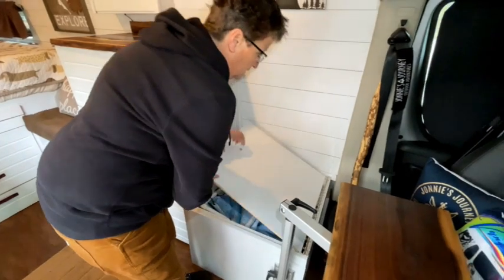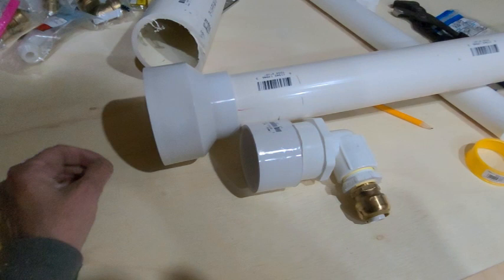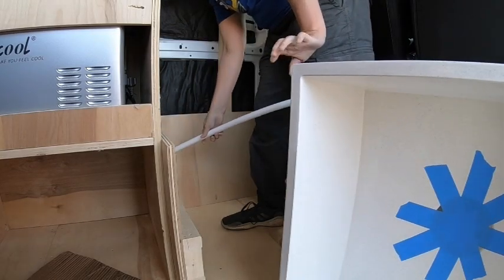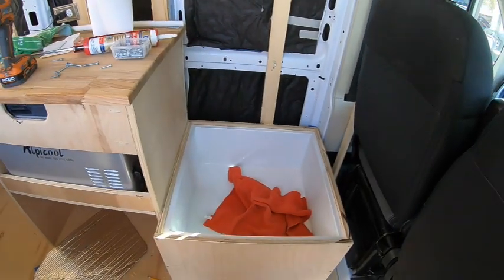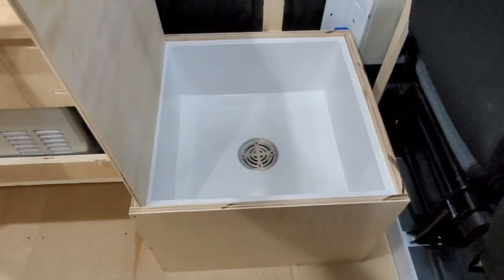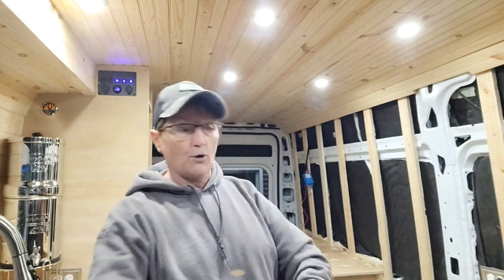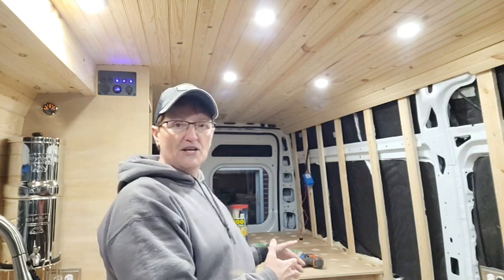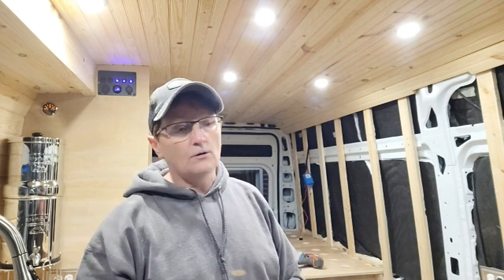INGENIOUS Van Life SHOWER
This shower design has generated many questions in my previous van tours. Here is the complete build including plumbing details. It is the perfect shower for someone who really loves a shower but doesn't want to loose that valuable space.  Watch till the end for limitations to this design. Thanks for following along on the build.

SOCIAL MEDIA

ELECTRICAL
Bluetti AC200P with solar panels
Bluetti AC200P
Jackery 240 (my emergency backup)
Shore Power Plug
SA20 Aviator Plug
Blue Sea Fuse Panel
12awg wire coil
XT90 Connector
Wiring Loom
Solar wire cover
Reading Lights
Brushed Nickel Puck Lights
USB Ports
We Boost Drive RV
TV Mount

PLUMBING
Push up sink drain
White Sink
Shower Base
Grey Tanks
Bosch 4gal water heater
Water Pump
Water fill filter/pressure
Gravity water fill
Hose Fill
Pump Strainer

MISC
3M Thinsulate Insulation
Drawer Glides
Running Boards
Kilmat Sound Proofing
Mr. Buddy Heater